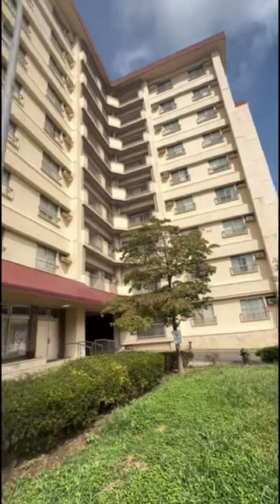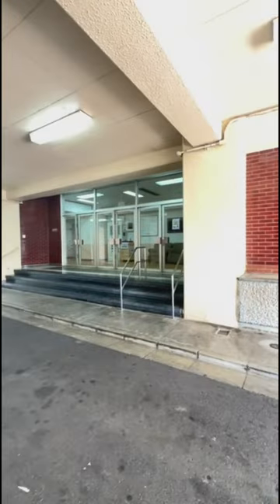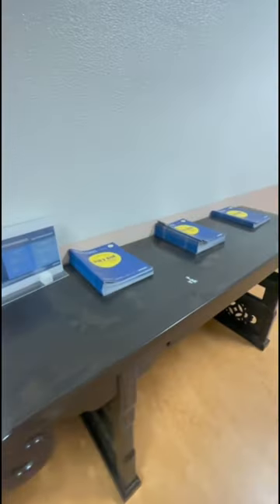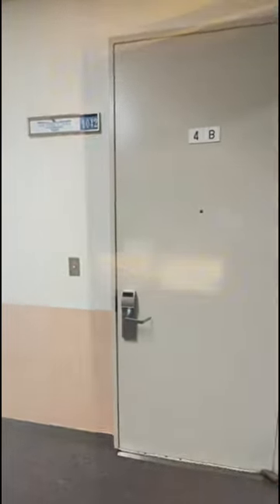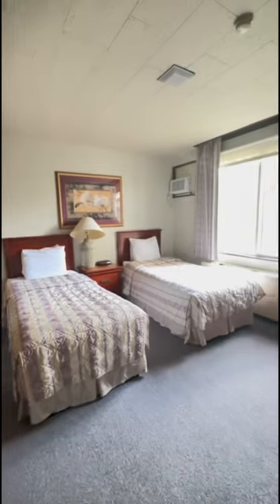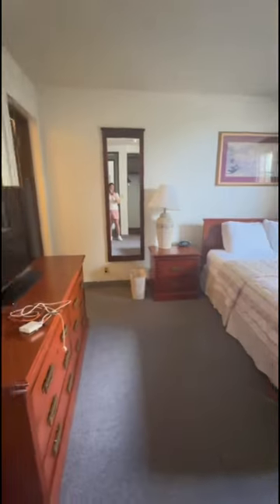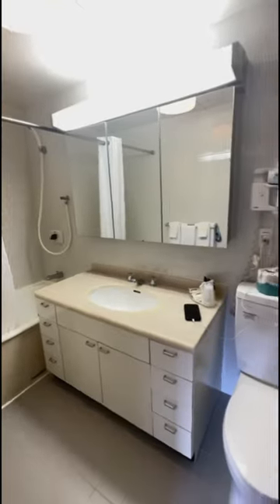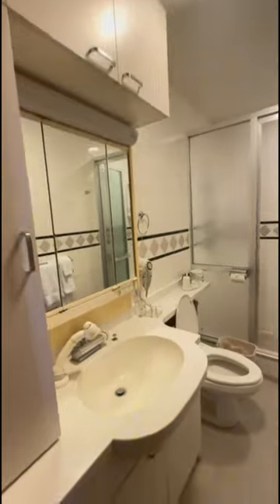3 Bedrooms with 2 Toilet Bathrooms | Staycation | Yokota | Japan